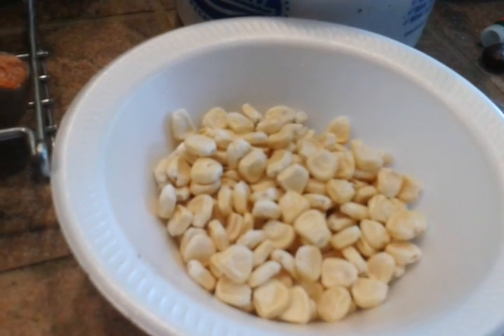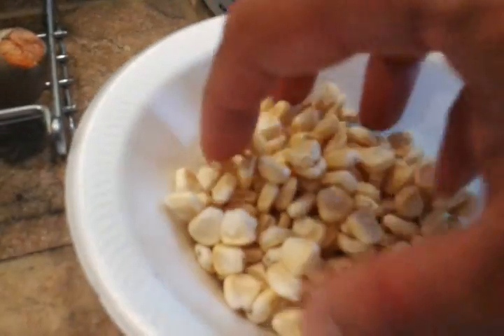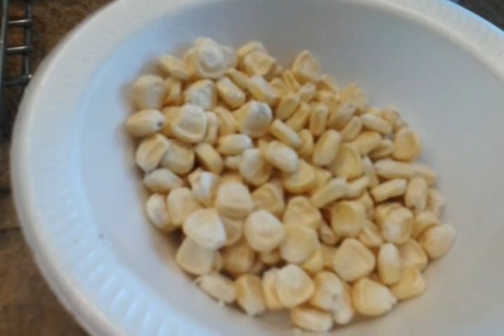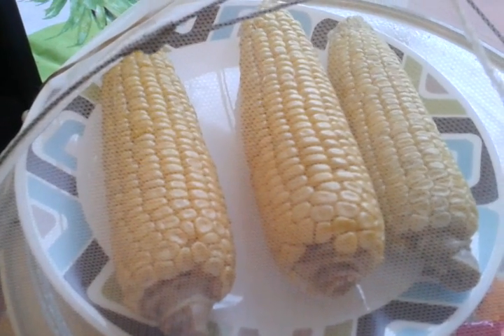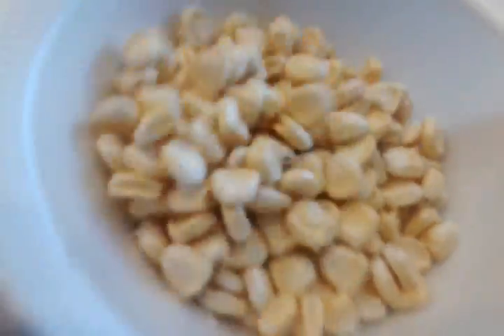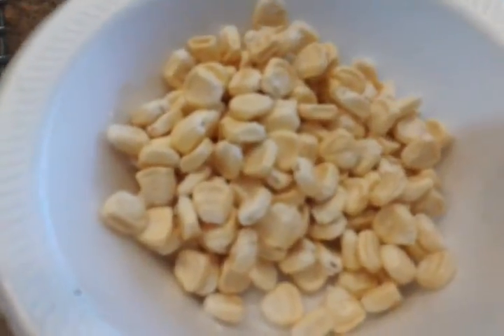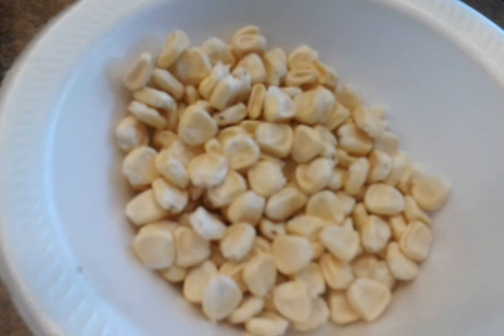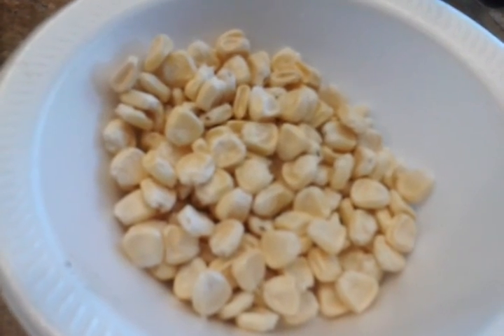How to grow corn from seed (experiment)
See in outcome in 2 weeks or so.